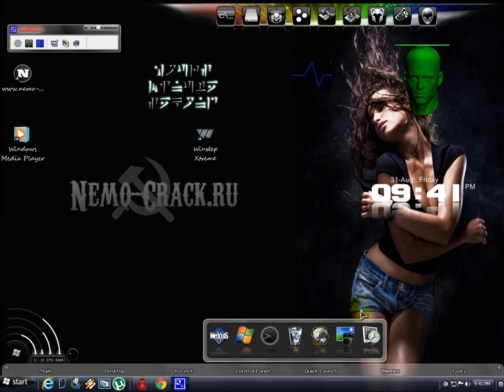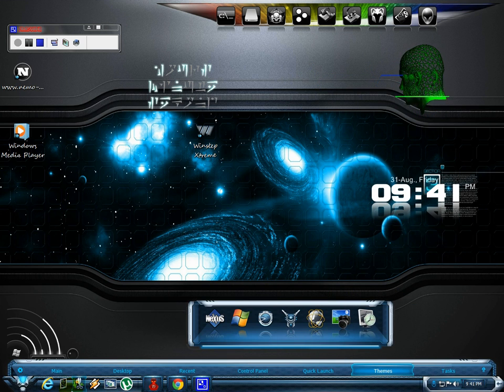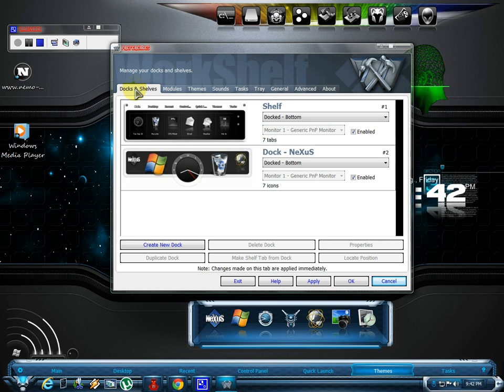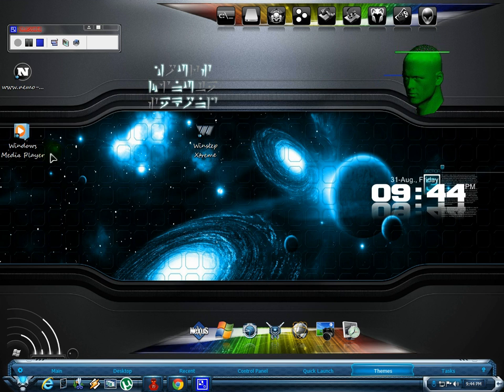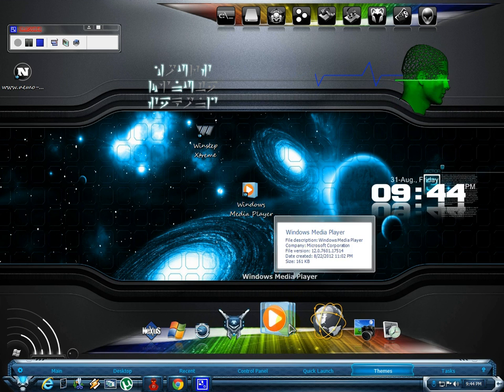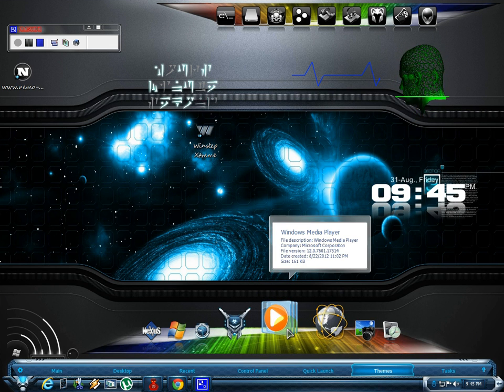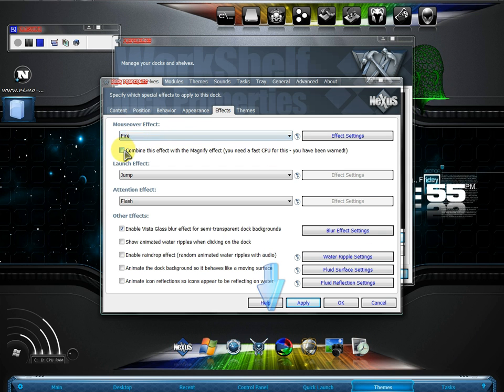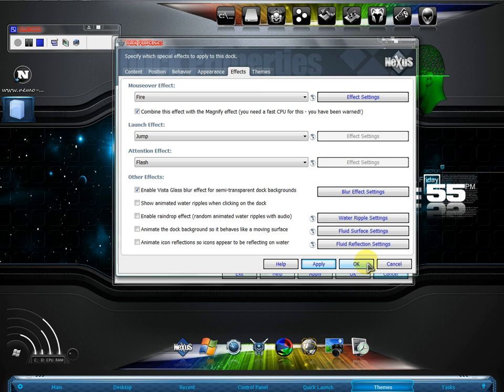how to download and use winstep xtream 12.2(full tutorial)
this is the part 2 of my video in how  to download and use winstep xtream 12.2

Note! do not update your winstep xtream version..

pls post a comment and rate the vedio.